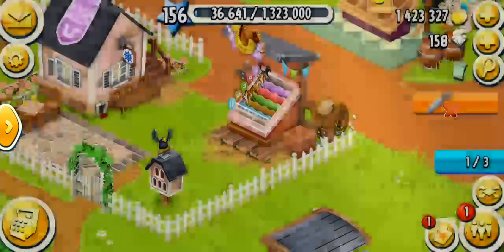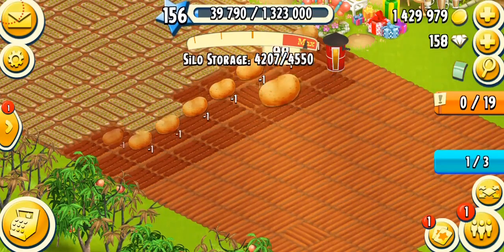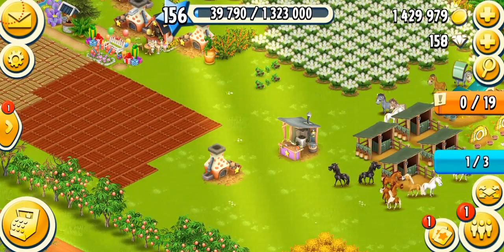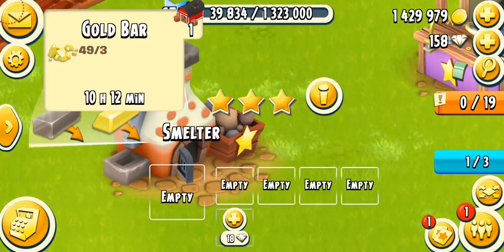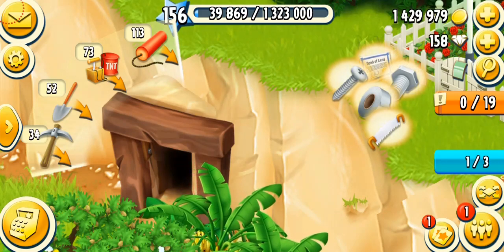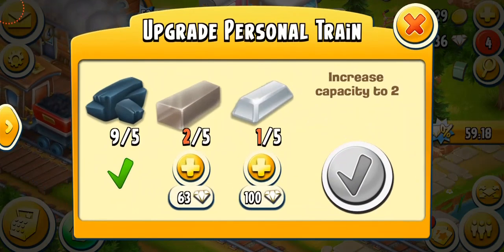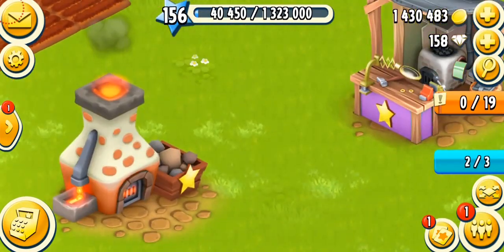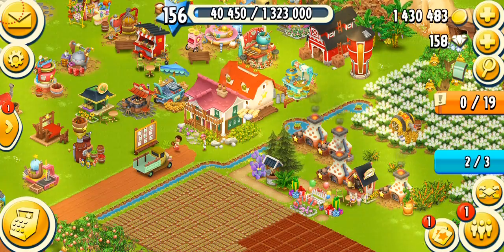Hay Day - Smelter & Metal Bars (Guide)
Hay Day Machines - Smelter (Guide)
In this video I am talking about the machine Smelter and all the different metal bar products that it makes. It is one of the most used machines in the game. Watch and enjoy the video as I go into a full detailed analysis of it!